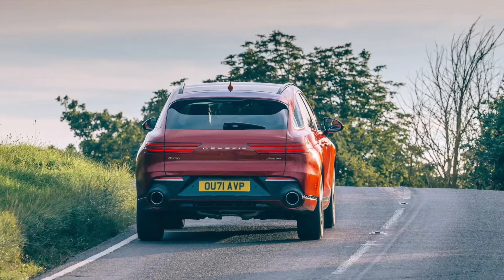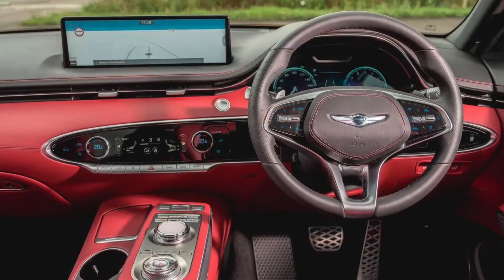Genesis GV70 review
That’s often tediously self-explanatory with new car launches these days, but this is actually something completely fresh to add to the smorgasbord of SUVs currently on offer. As you’ll probably know by now, Genesis is the posh branch of Hyundai-Kia that has been going its own way since 2015, although it’s only been in the UK since mid-2021. Think of it as what Lexus is to Toyota or what Infiniti is to Nissan.